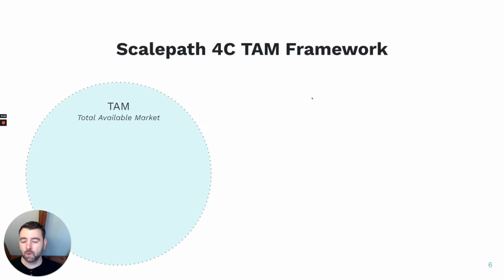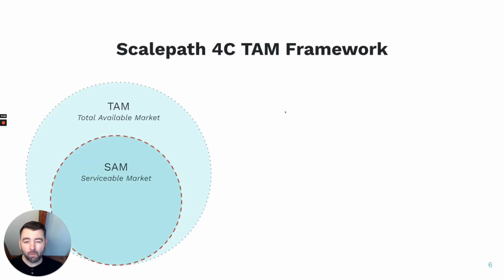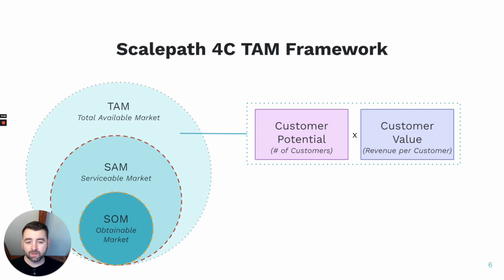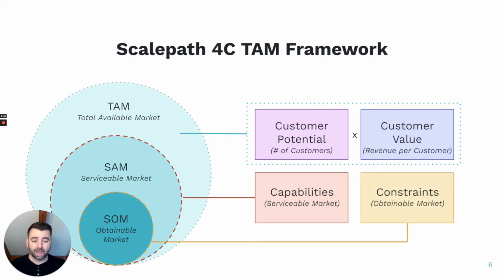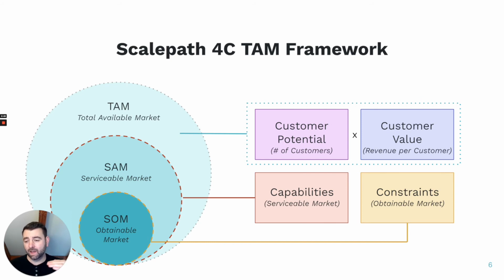Scalepath 4C TAM Framework™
The Scalepath 4C TAM Framework™ helps B2B technology companies define their TAM, SAM, SOM through the lenses of Customer Potential, Capture of Customer Value, Capabilities and Constraints.

Custom Potential: At a high level, how many customers have the problem your solution solves?

Capture of Customer Value: How much value can you capture from each customer by solving this problem? The Customer Potential, multiplied by Customer Value, equals the Total Available Market.

Capabilities: What are your organizations capabilities right now to service the total market? This defines your SAM, or Serviceable Available Market. Understand how geo, language, deal size, and technologies impact your ability to service clients that come to you organically.

Constraints: What are your current constraints used to define your target market and growth opportunity? In other words, where do you have a defensible competitive advantage and referencable customers?